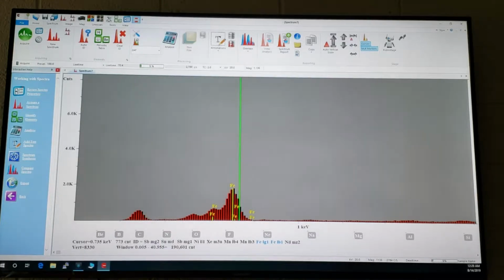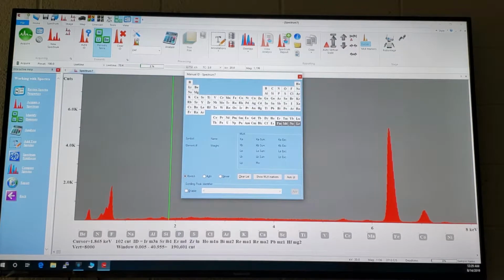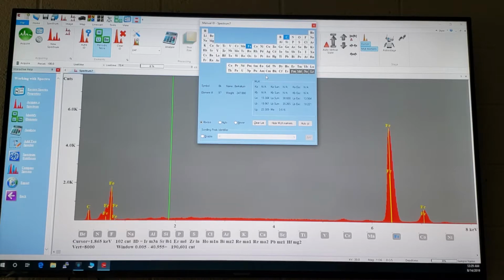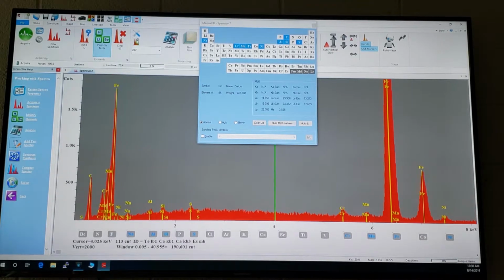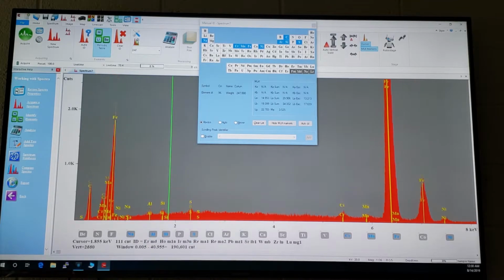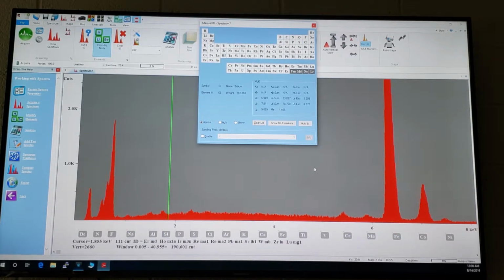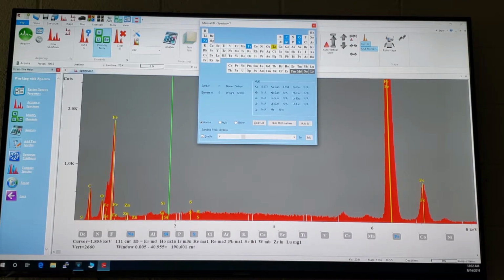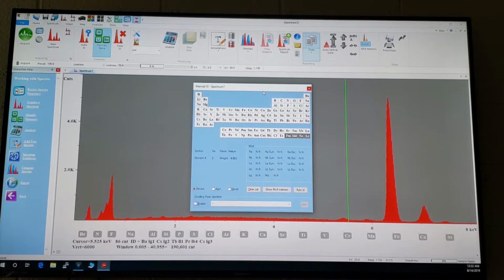IXRF HVCC-Identify Elements, Label Elements, Scroll Peak Identifier, Auto ID